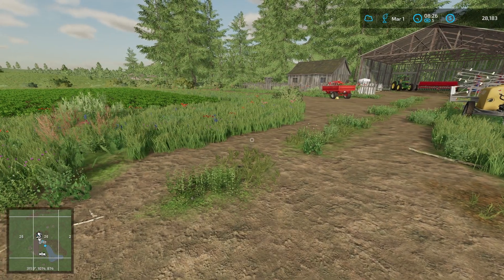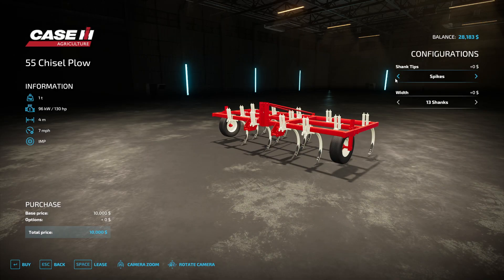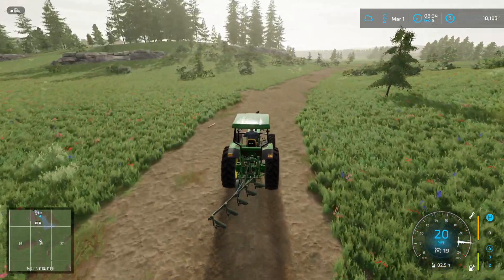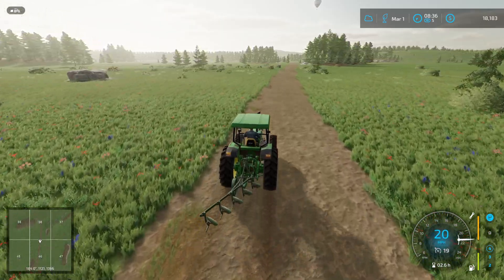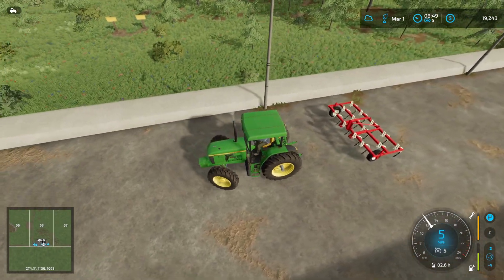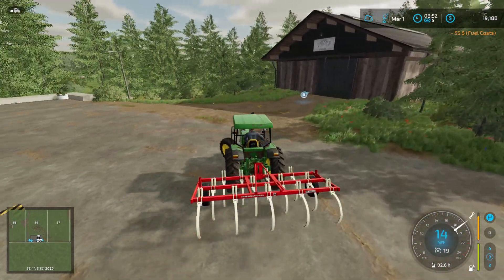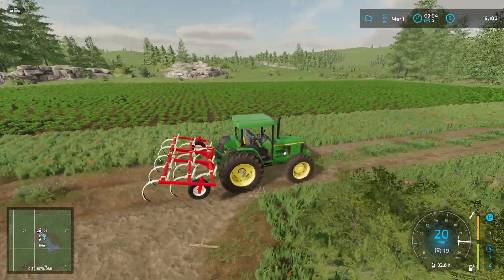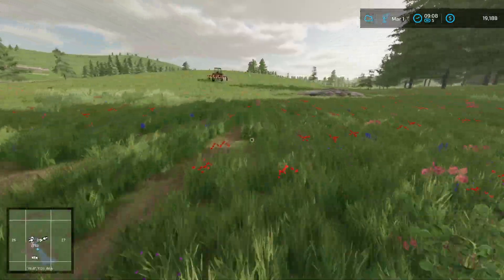We're Expanding The Farm! | Survival Challenge | Farming Simulator 22 Ep - 10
Welcome back to survival challenge on Farming Simulator 22!
Been learning a lot so far on fs22 and looking forward to learning much more in the future with everyone along for the ride with me.

If you have any problems or feedback on the mod spreadsheet please let me know.